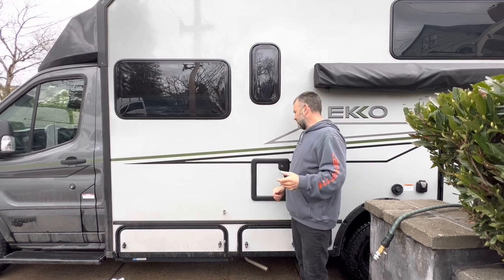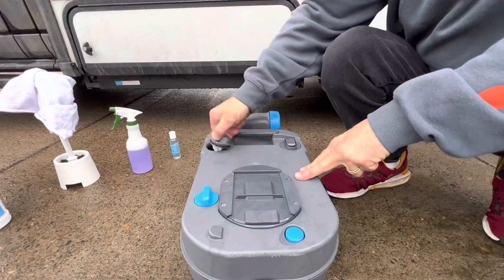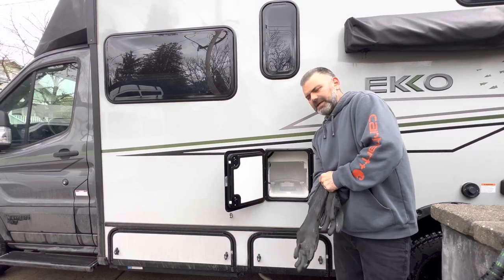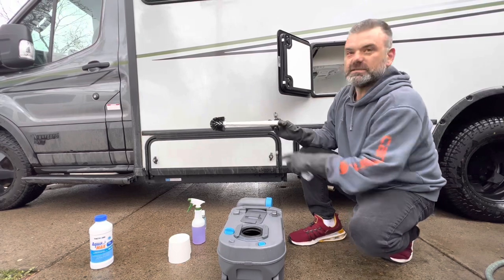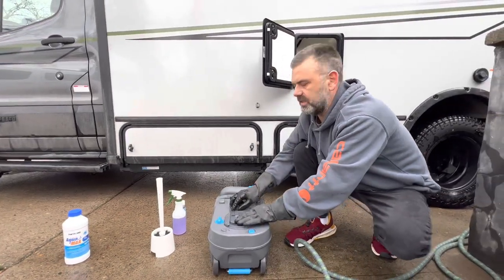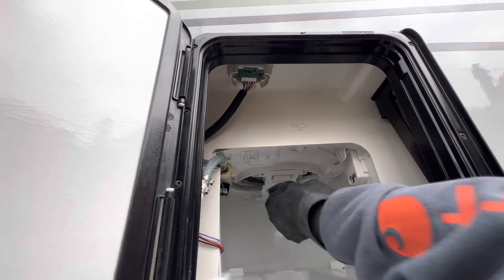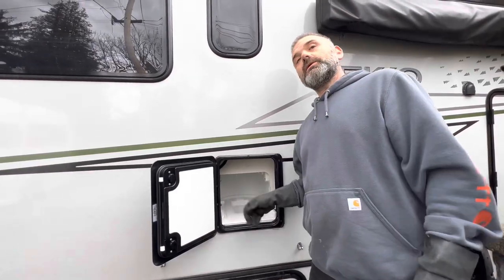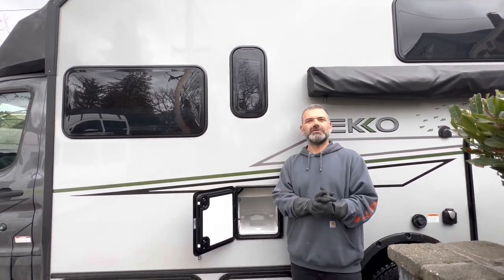WINNEBAGO EKKO & RV | DEEP CLEANING YOUR THETFORD CASSETTE TOILET | TOILET BRUSH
In todays Tuesday Tips video, we will share with you how easy it is to deep clean your Thetford Cassette toilet with a common house hold item.
Helping to ensure that your cassette will last for years to come.
Use your favorite house hold cleaner, a toilet scrub brush and in just a few minutes your cassette will be like new!

For a complete breakdown of the Thetford C220 parts diagram, Spare Parts Diagram - Thetford C220 Cassette Toilet - Holding Tank

This supports the growth of our channel and often the R&D of products that we test in an effort to bring to you.

CONDENSATION CONTROL
Mini Dehumidifier, Afloia Safe Dehumidifier Rechargeable Cordless Dehumidifiers with Heating Base

DISCO AND ENTERTAINMENT
Disco Light Bulb, Rotating RGB Disco Ball Light, LED Strobe Bulb Disco Lights,

ORGANIZING, TOOLS AND STORAGE
Garage organizer bags
Garage organizer bag
Heavy Duty Canva Roll Up Tool Bags, Tool Organizer With 3 Detachable Socket Pouches 3HrEZdw

INTERIOR PROTECTION
Seat Covers

RECOVERY GEAR
Soft Shackles
Kinetic Recovery Rope
Winch line safety damper
BUNKER INDUST Off-Road Traction Boards with Jack Base

Where we will be happy to provide you with additional information on the CaTuned Off-road recovery bumper equipped with the Warn Industries 12K winch, VanCompass lift and suspension upgrade, The WILDPEAK A/T3W Falken Tire package and the European Wilderness Front Grill.